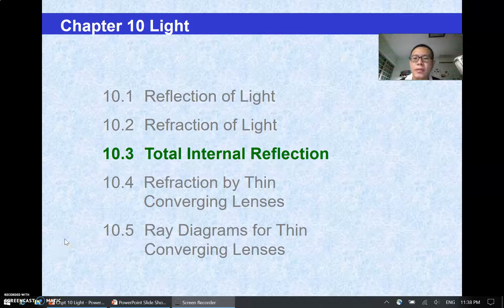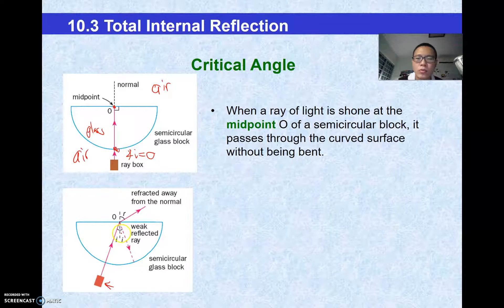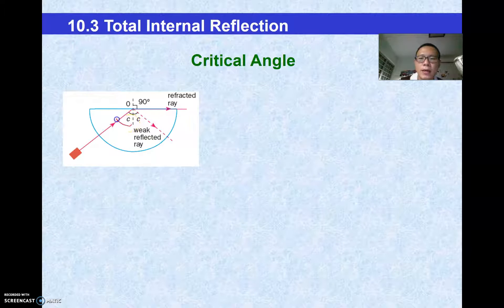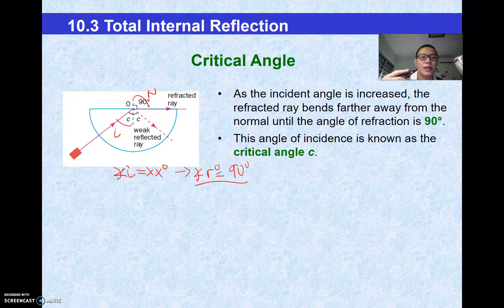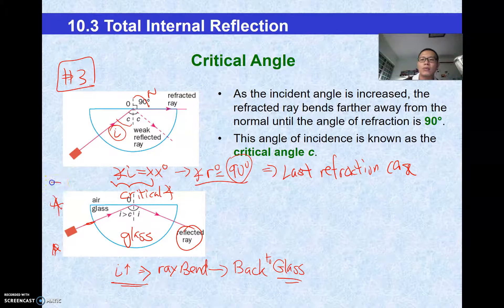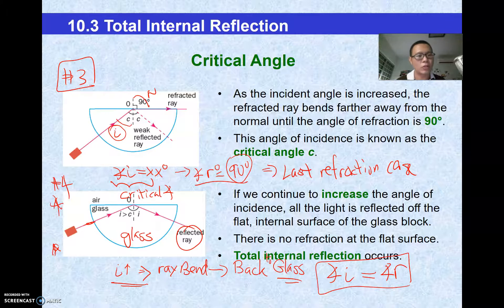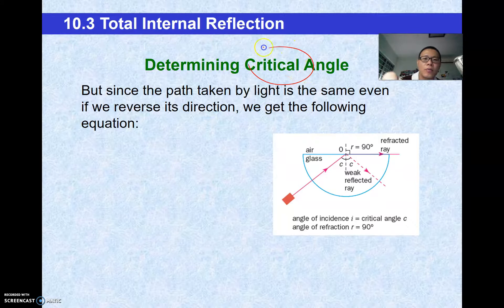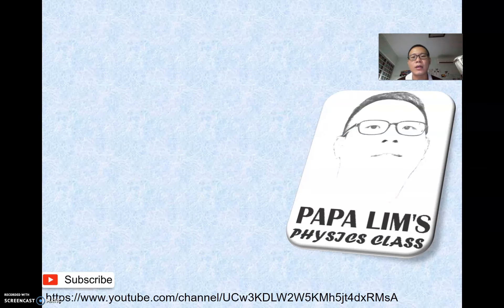Chpt 10.3 Total Internal Reflection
How Refraction from Denser to Less Dense medium evolve to become Total Internal Reflection.

What are the conditions necessary for Total Internal Reflection